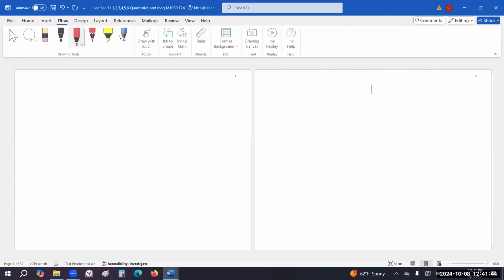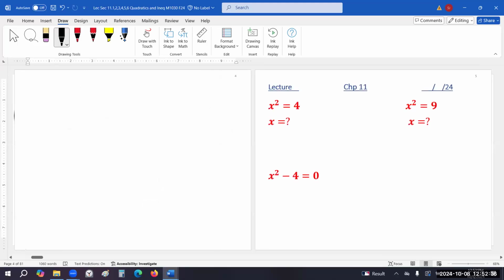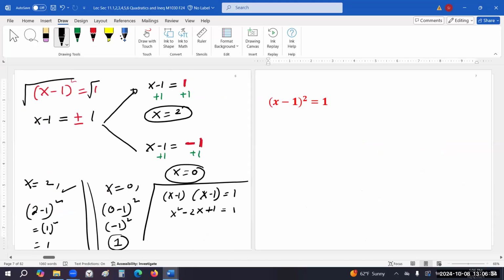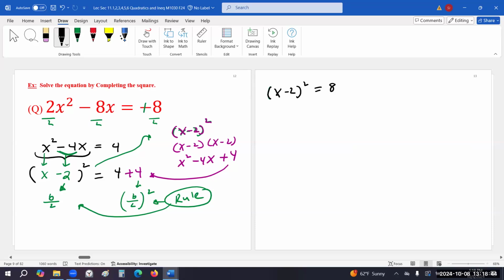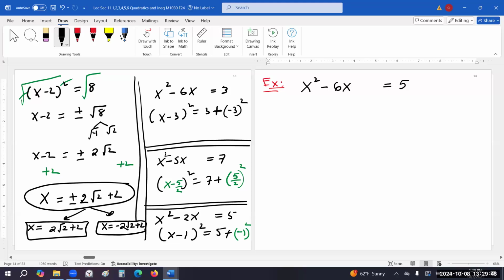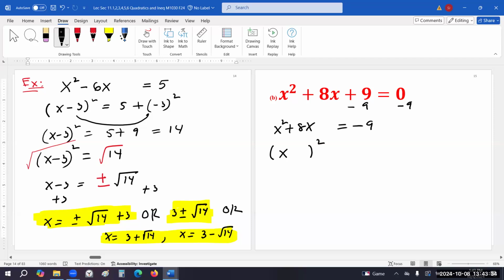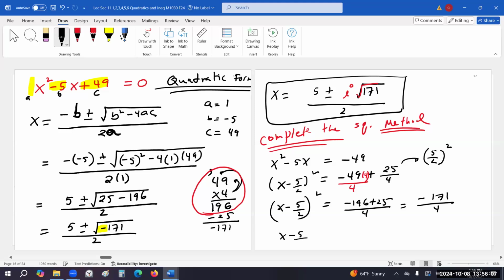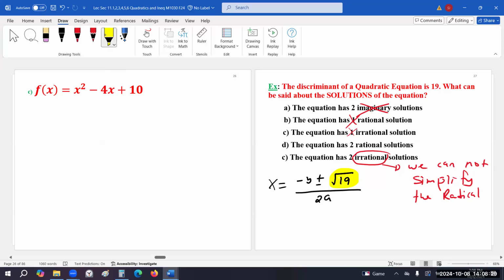Lec11 JTFA Sec11.1. 11.3 M1030 Discriminant, Solving Quadratic Equations